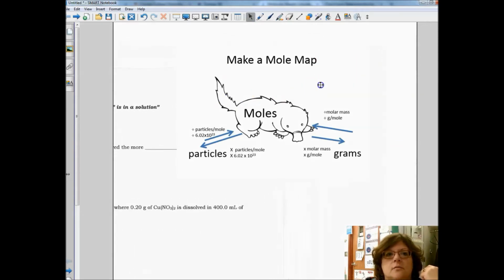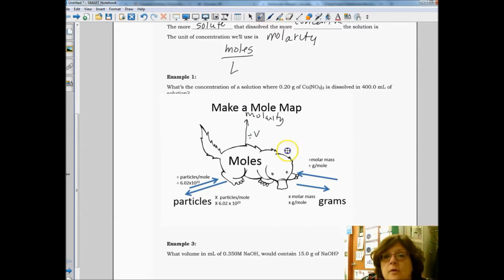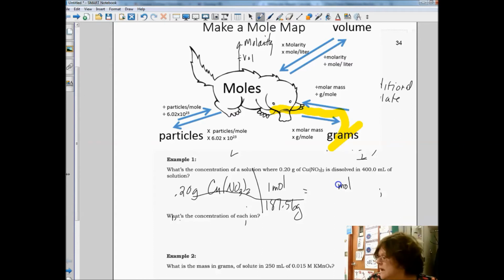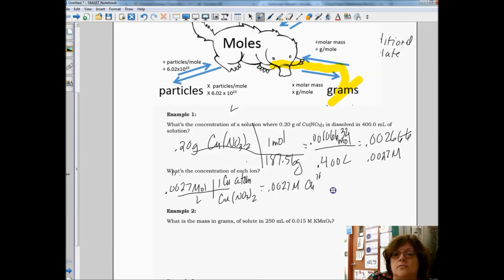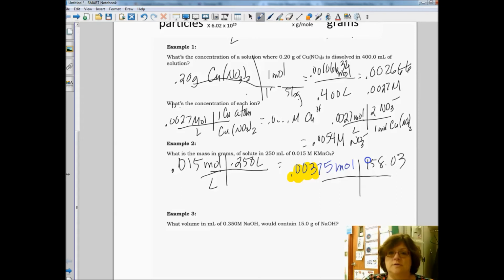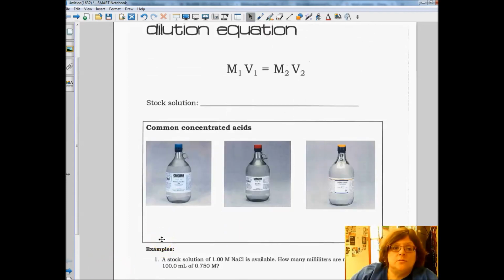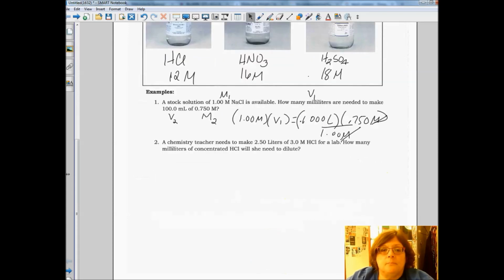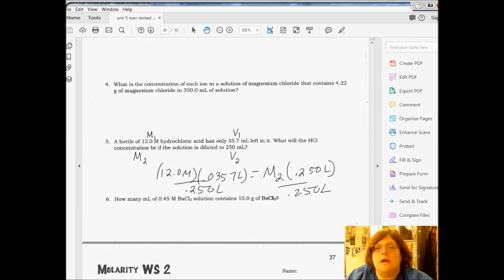honors solutions video